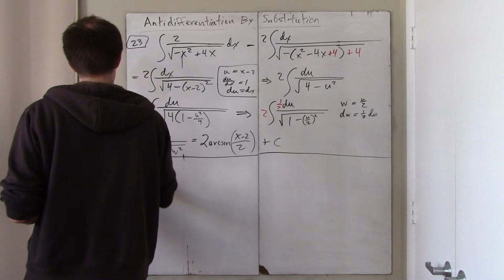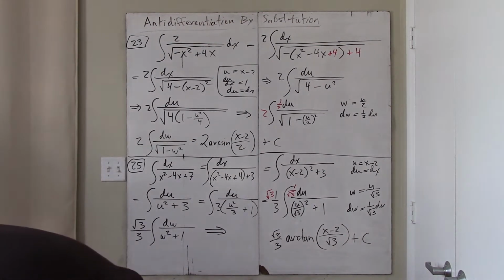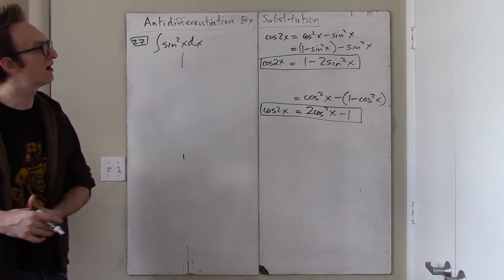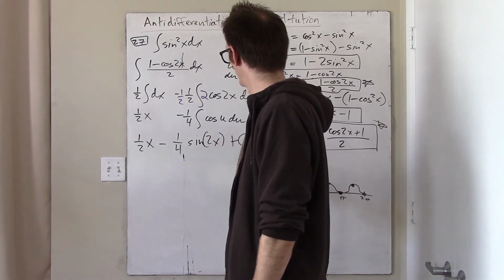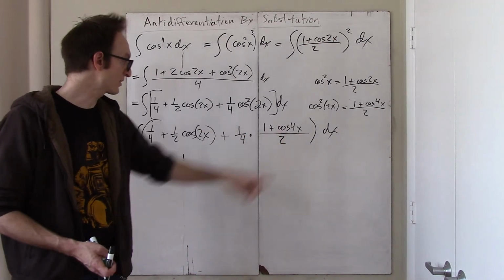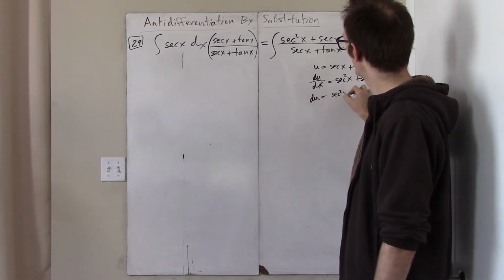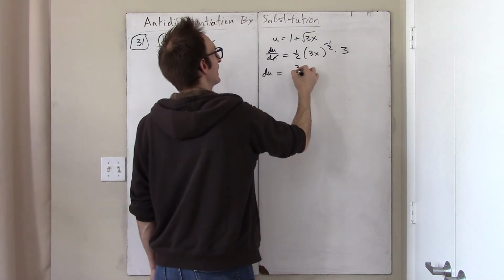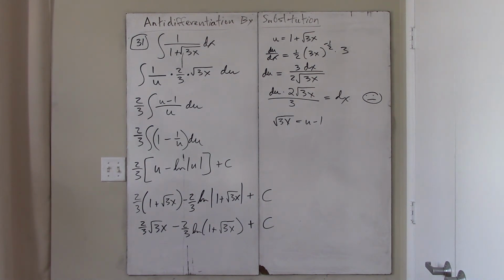Analysis 1A - More Practice with Antidifferentiation by Sub. Lesson - Part 2 of 2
Analysis 1A - Rose - MBHS - Blair - Another lesson on antidiff. by sub., incl. rational functions, tanx, secx, (sinx)^2, and others. Using the "Antidiff by Method of Sub" packet - 5/12/2020 - Part 2 of 2